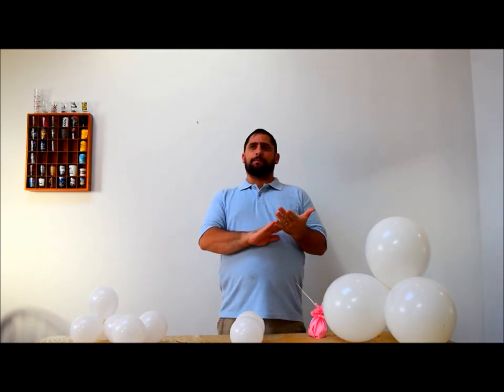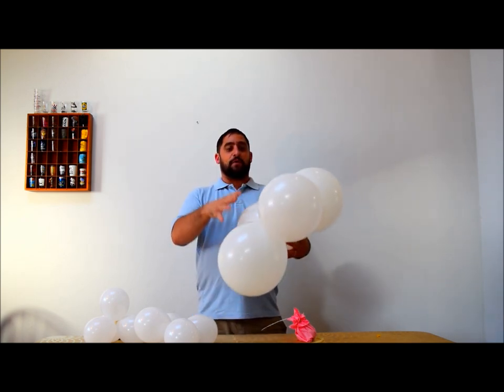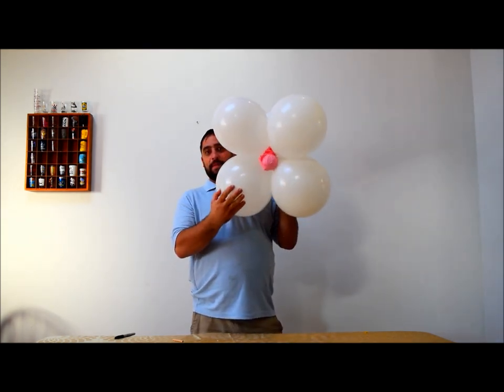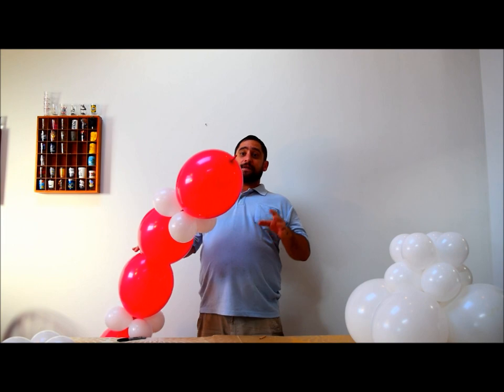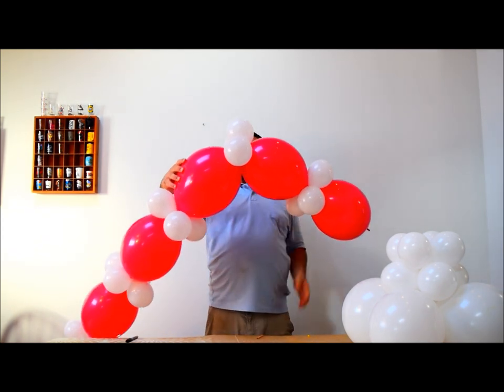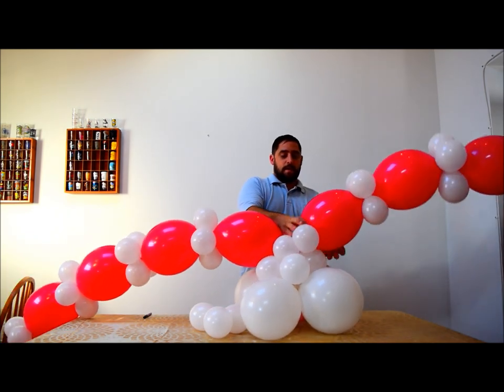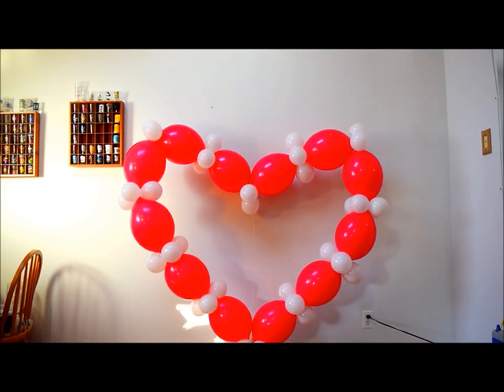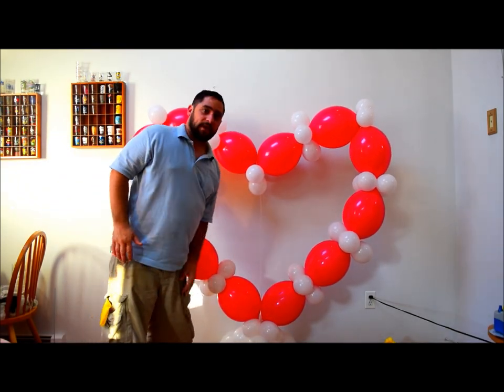Heart balloon tutorial How to make a heart column decoration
DIY heart balloon arch. column using quick link balloons. Great balloon decoration for weddings, sweet 16's, engagement parties and more. No helium required however a stand or frame is needed if not securing against a wall. If you have helium this arch can be set up without a frame or stand.

You can find Quick link balloons on amazon

watch this balloon decoration tutorial : "Cinderella Balloon Carriage Decoration  How to make a DIY Balloon decoration for Cinderella themed birthday"